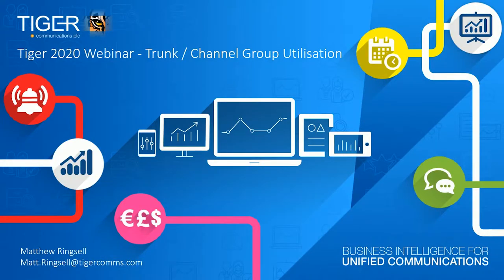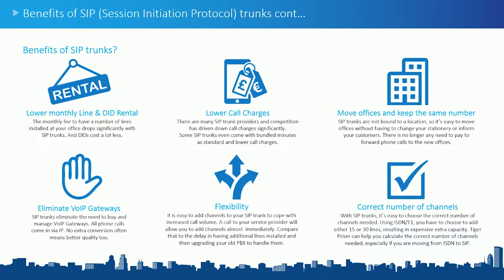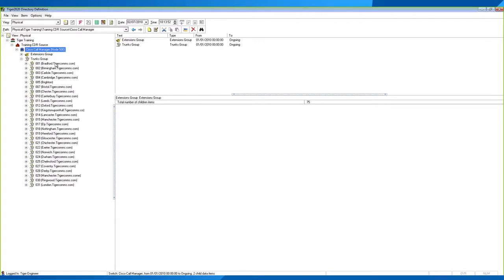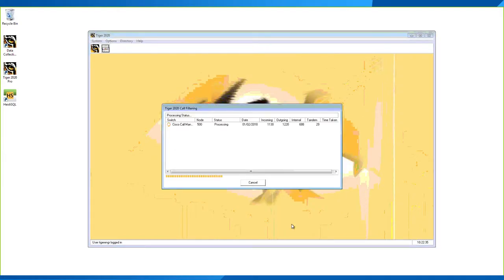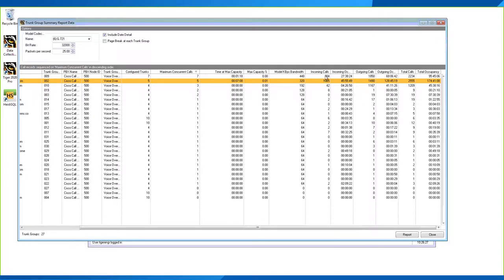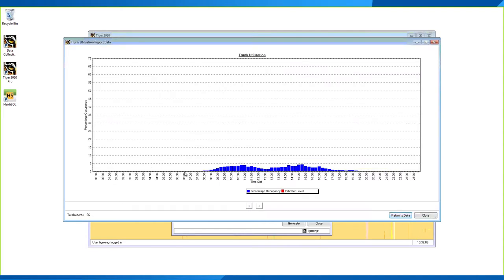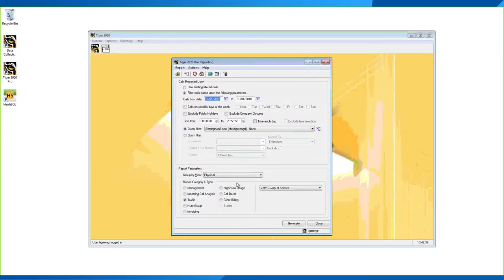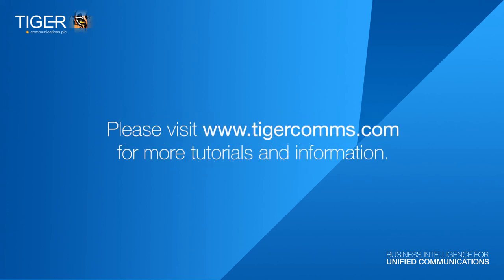Tiger 2020 Pro - Trunk & Channel Group Utilisation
This webinar tutorial will guide you through the Trunk / Channel Group Utilisation interface in Tiger 2020. Additionally, this video will guide you through the basics, including the terminology and technology, configuring Trunks correctly, how to use Traffic Reports and displaying what reports are available to you.